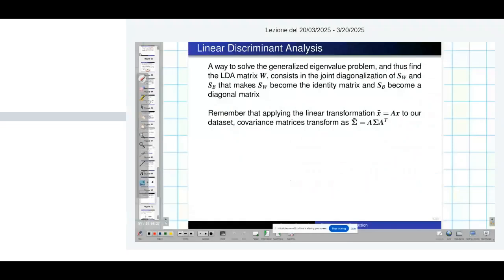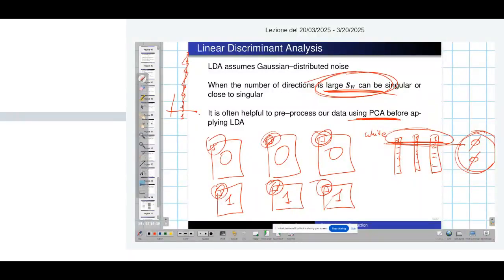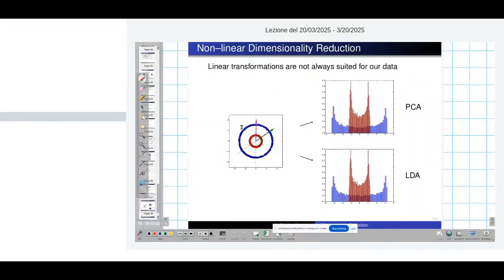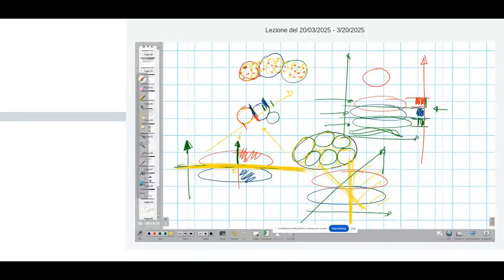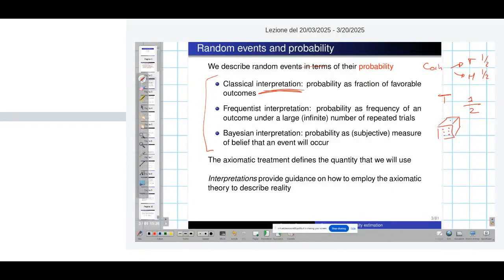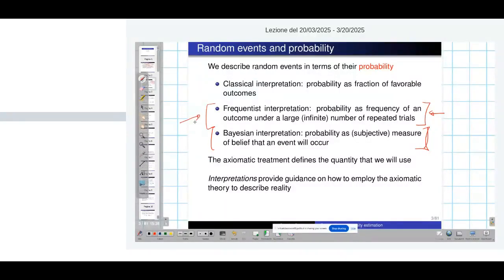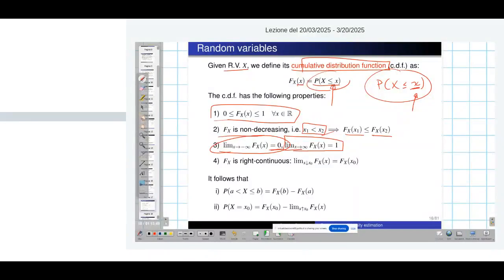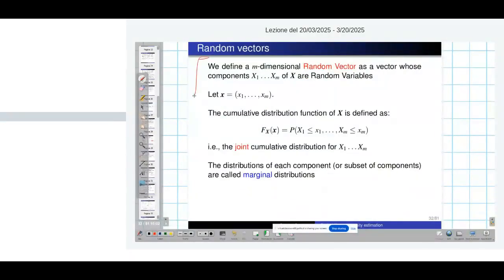Lecture 20032025 Dimensionality Reduction III Probability I